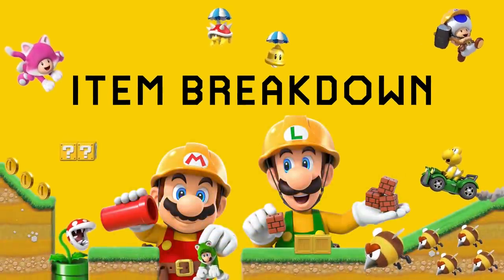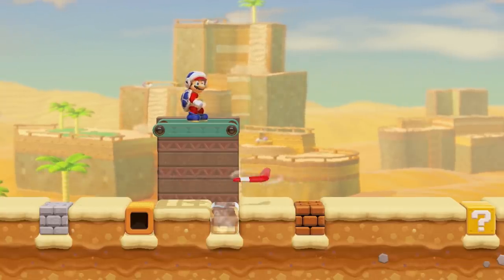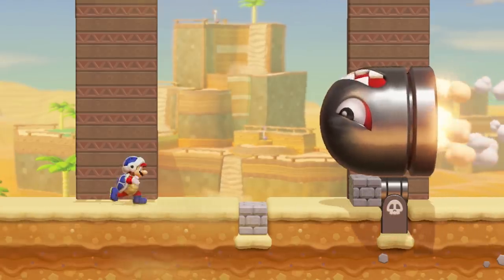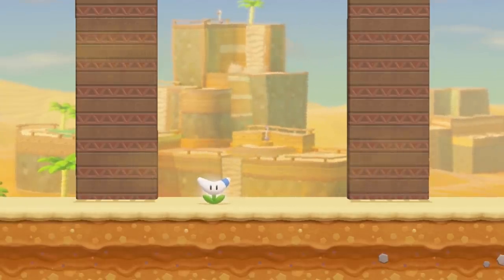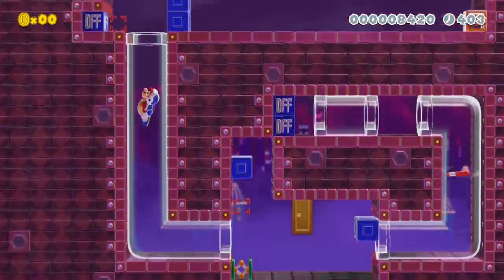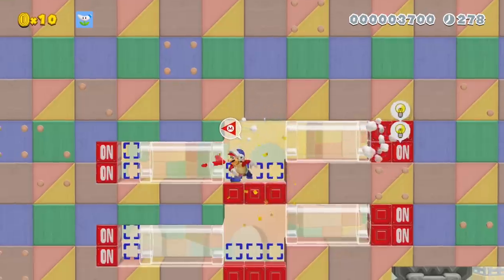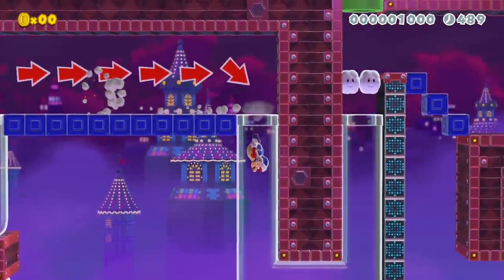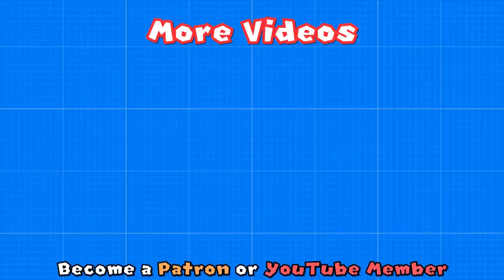How to use the Boomerang Flower in Mario Maker 2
How to use the Boomerang Flower in Super Mario Maker 2.

Item Breakdown is a series where I analyse every single course part in Mario Maker 2, then go over ideas on how to use them in your own levels and improve your Mario Maker 2 level design!

🔴 LIVE STREAM last Friday of every month!

The Boomerang Flower was added to Super Mario Maker 2 in the new update! The World Maker Update to Mario Maker 2 added a ton of new power-ups like the Boomerang Flower, Super Acorn, Frog Suit, bosses such as the Koopalings, and even an entire World Maker! Mario Maker 2 Update 3.0 is the most content packed update to date; although Nintendo has called it the final major update. Hopefully it still remains one of the best games to buy for the Nintendo Switch!

• Comments and Live Chat badge on your name
• Exclusive emotes during Live Streams
• Access to VIP only Discord chat
• Your level played live on stream every month
• Sneak peeks and behind the scenes

Nintendo eShop Digital Gift Card
Mario Maker 2 for Nintendo Switch
Nintendo Switch Console
Nintendo Switch Lite Console
Wired LAN Adapter for Nintendo Switch

Other music by Nintendo.